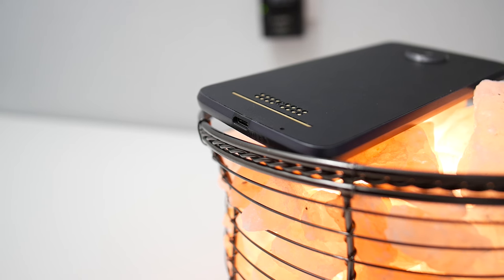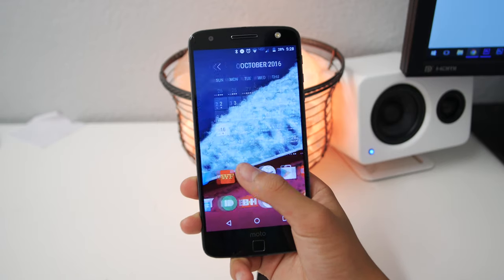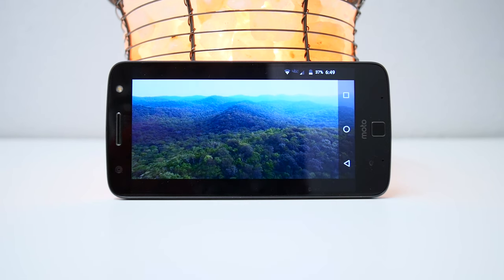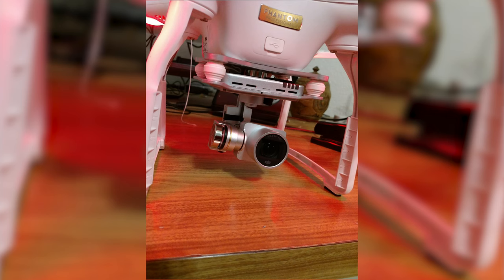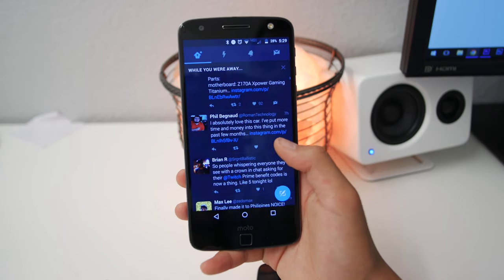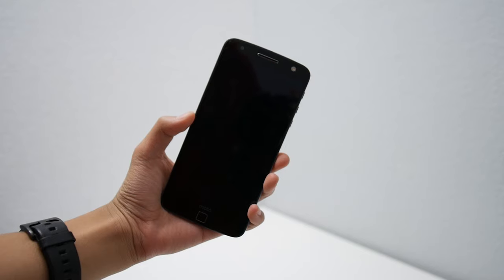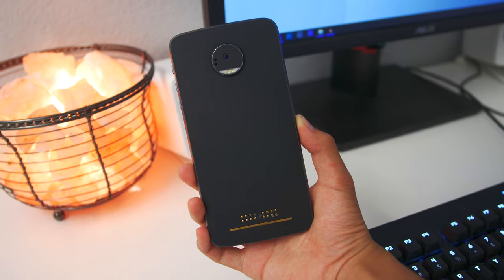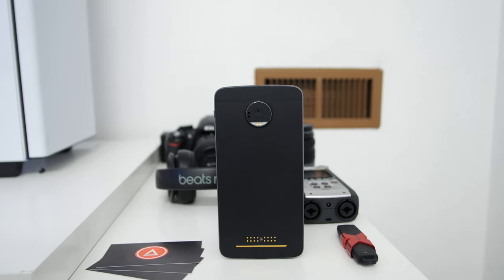Moto Z / Force - 5 Things To Know Before You Buy!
Use this amazon link to help out